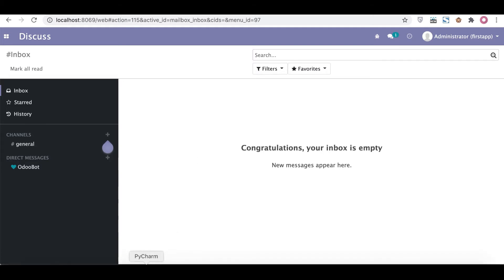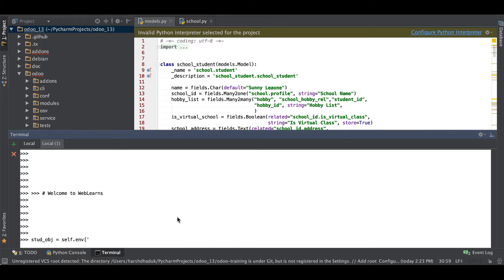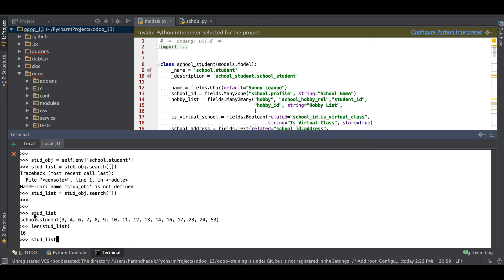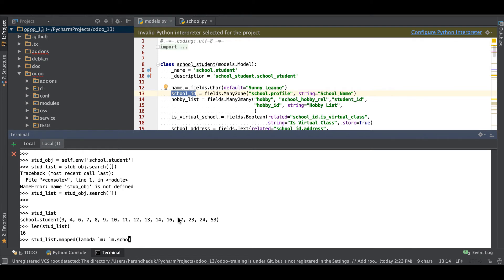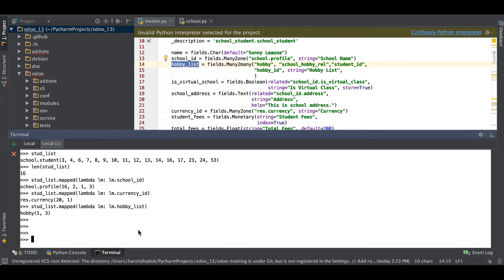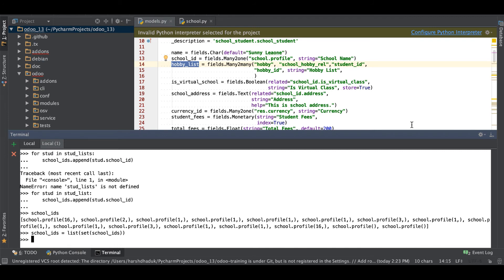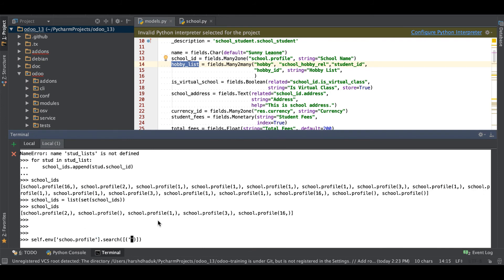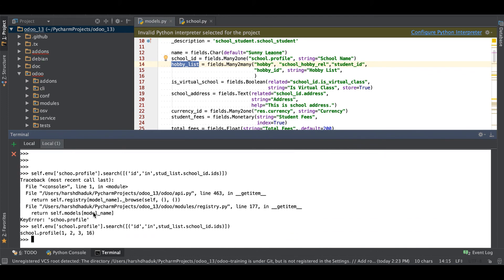How to use mapped function in Odoo | Odoo ORM Methods | Odoo Recordset Operations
How to use mapped function in Odoo, using mapped method you will get respective recordset, same as python map function. Please check till end of this discussion.